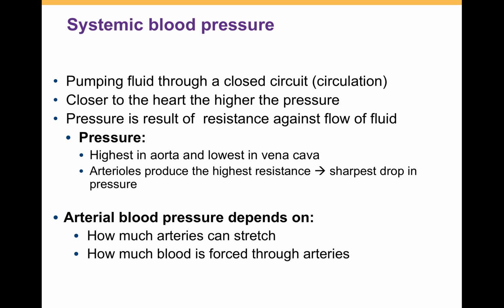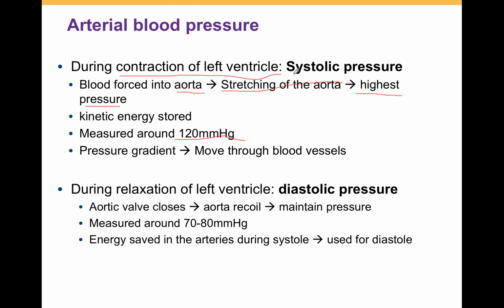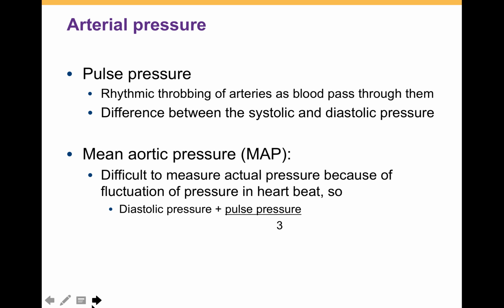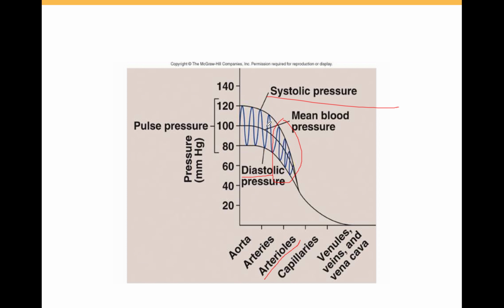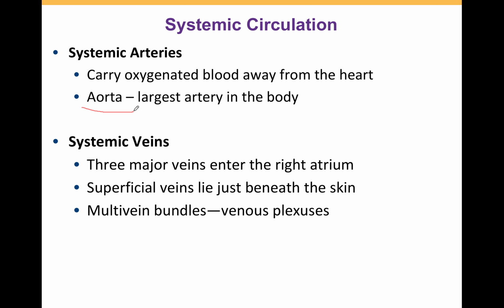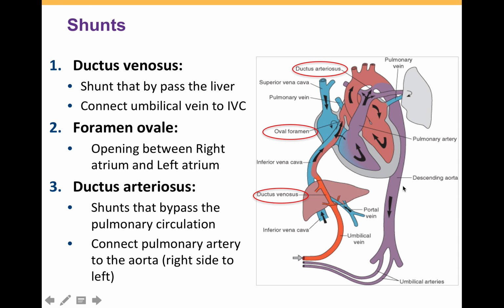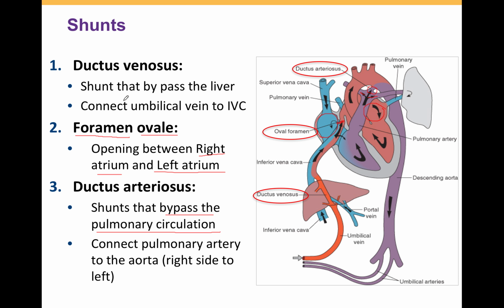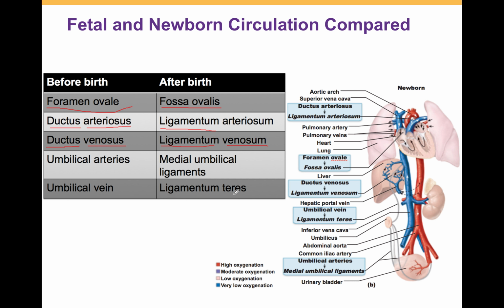blood vessels P3